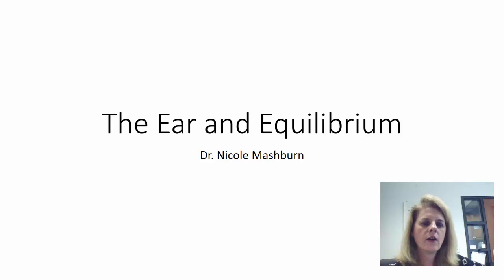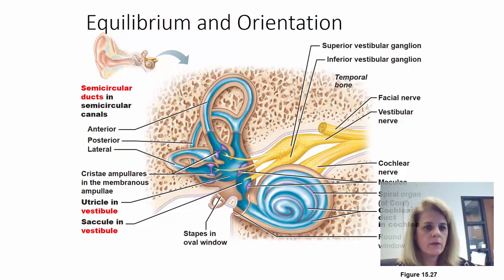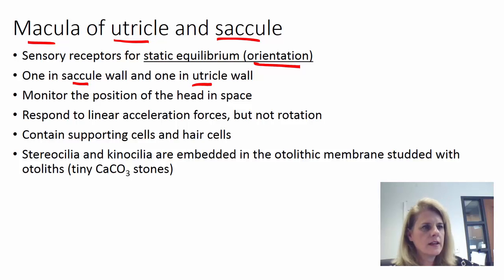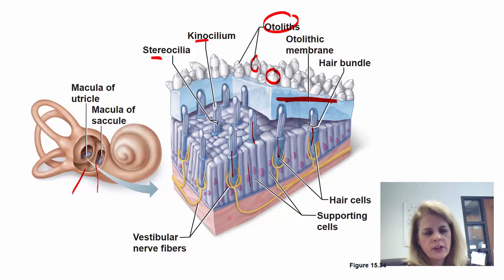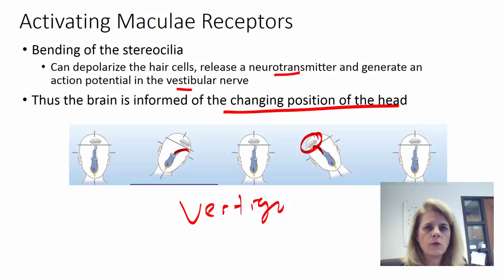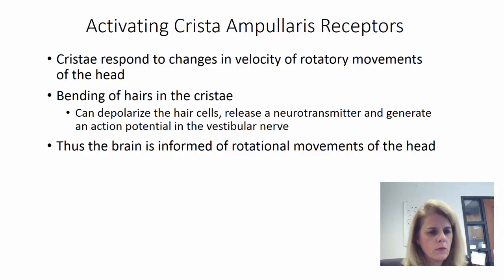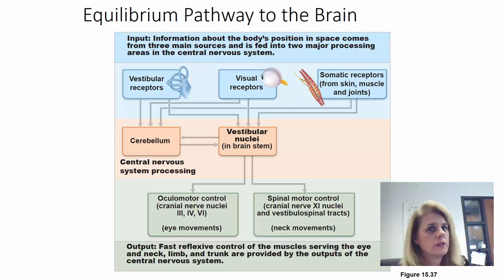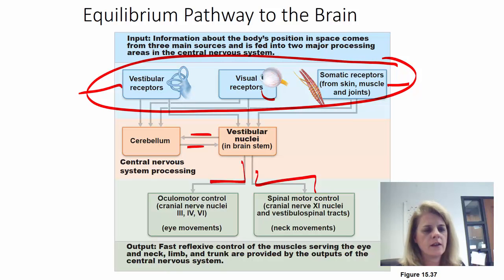Equilibrium 20160309 221142 6